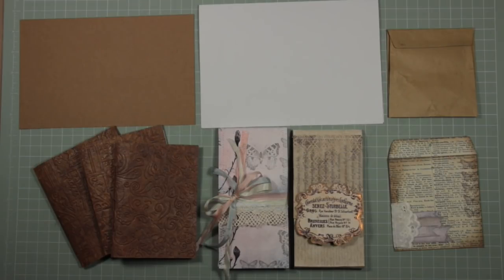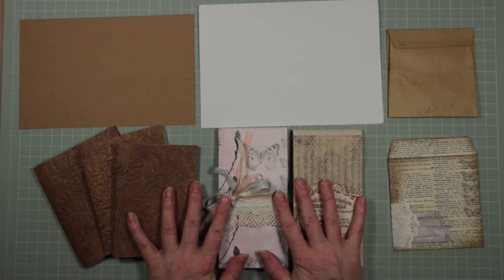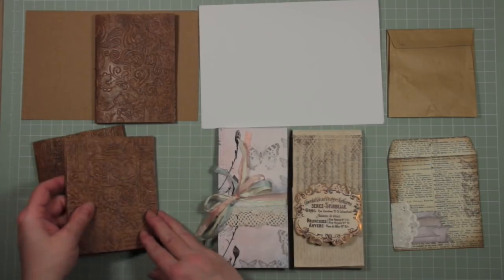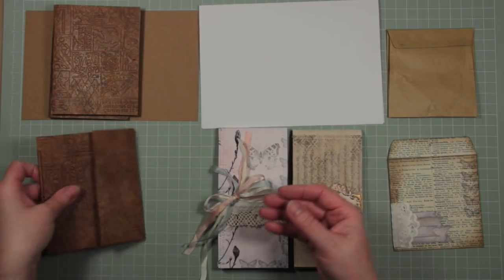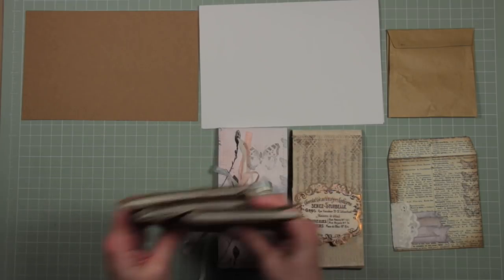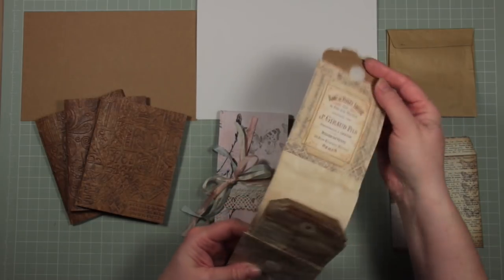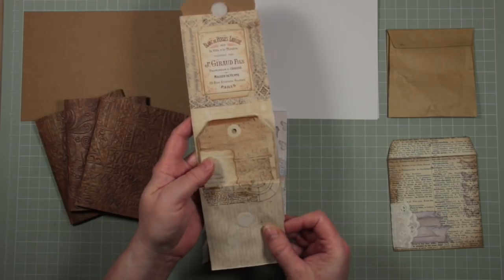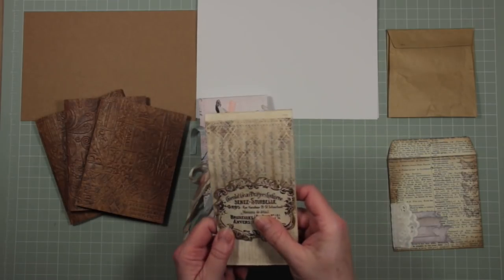Faux Leather Journals and Pocket Books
Have a peak at some of my work-in-progress paper projects!  I'm sharing 3 current projects I've been working on to spread my creative wings.

Vectoria Designs French Ephemera Tags